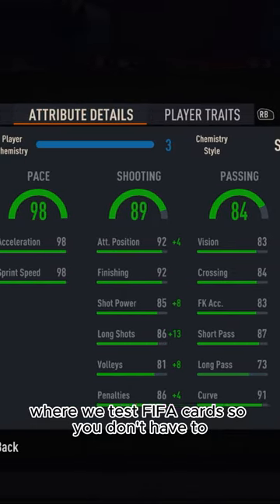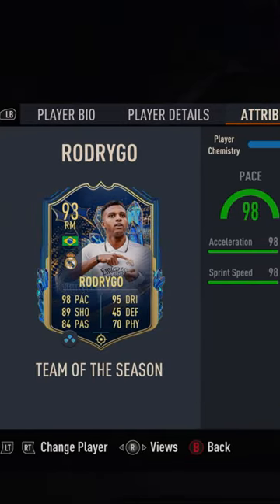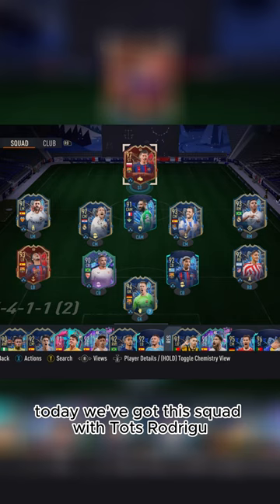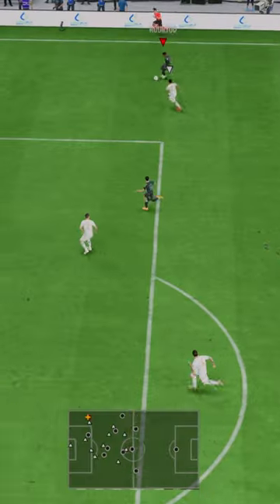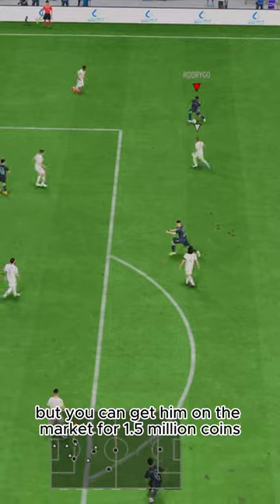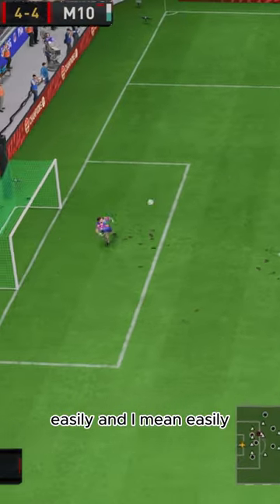Baller or BUST? TOTS Rodrygo Player Review!